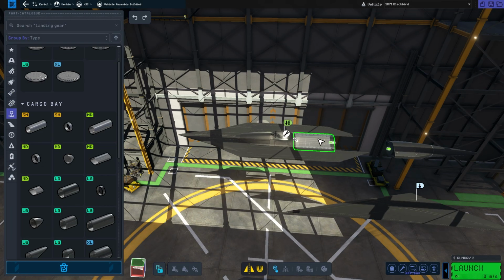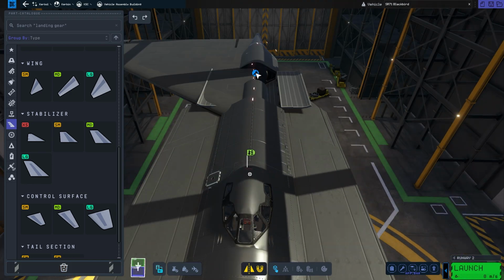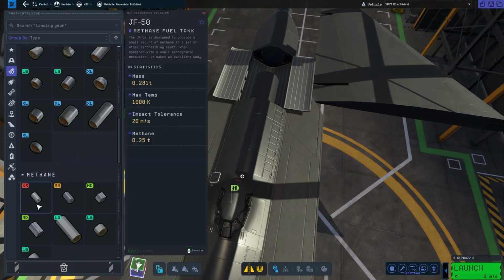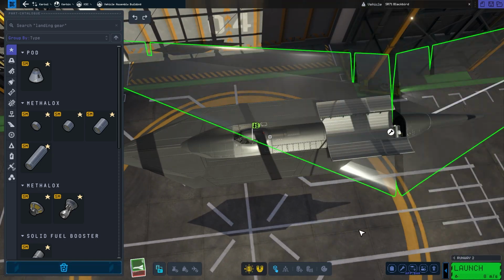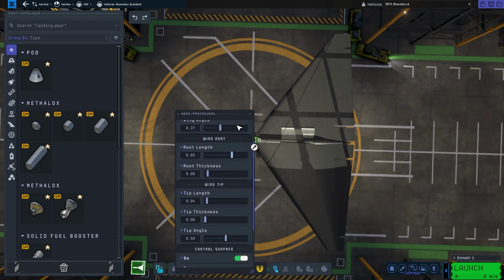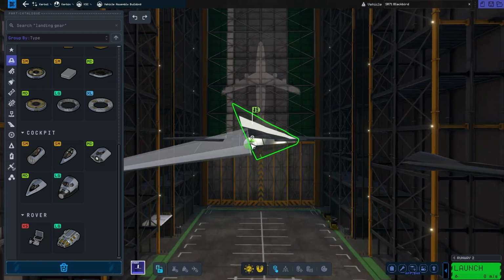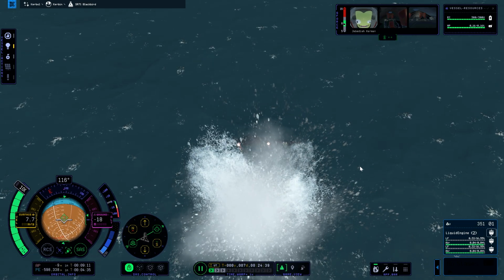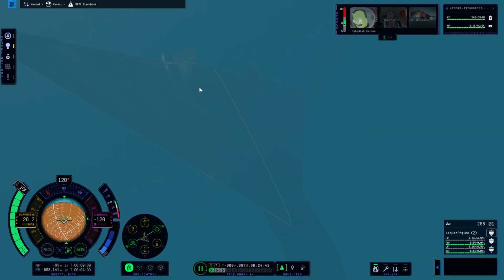Building the world's fastest turbojet in Kerbal Space Program 2 feat. SR71 Blackbird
It's the fastest in the world (or was as there is the SR72 apparently), but one of the slowest in KSP 2... Use a cargo fuselage to clip parts inside your airplane or rocket!  Avoid overly complex builds where parts need to be very specific to save yourself any headache. Pause the game for awesome screenshots or to give yourself time to save yourself from an imminent crash!

PC Specifications-

Currently, every video I make is run on a custom built computer. The specs are:
CPU: Intel Core i7 3770
Cheap Motherboard: Z77-D3H
Storage: 1TB HDD
Graphics card: Nvidia GTX980ti
RAM (DDR3, mostly used for virtualization): 16GB
Microphone: Samson Meteor Mic

-KSP 2 game track.

For any enquiries you can leave me a comment or message on Youtube.